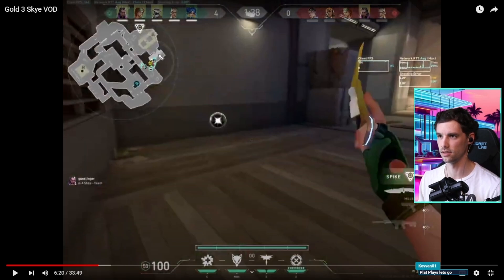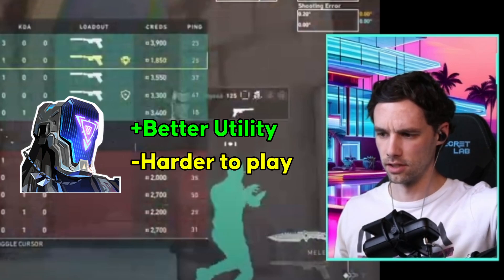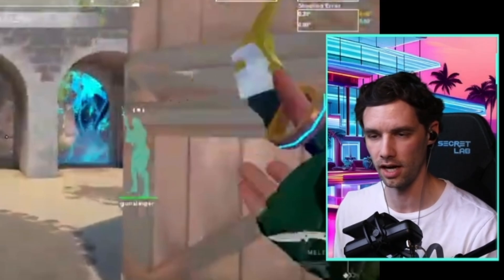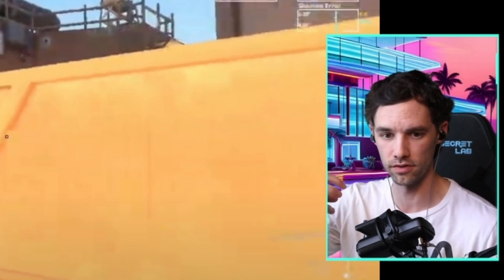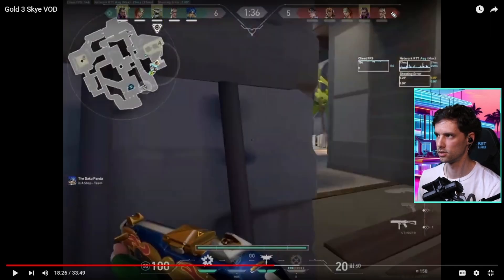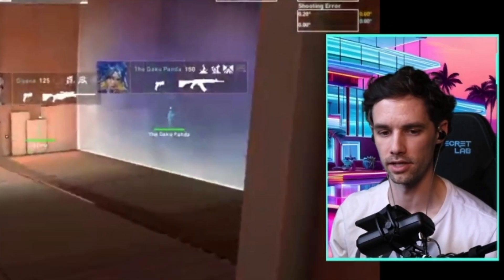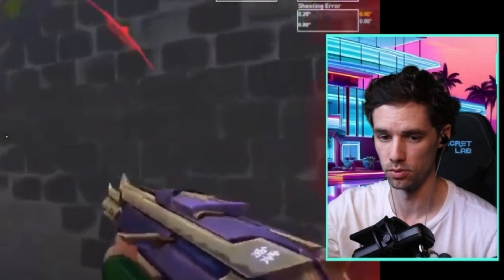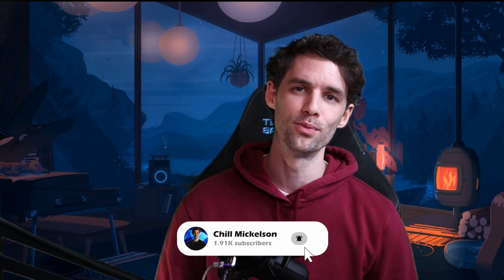DO THIS to Rank Up Faster in Valorant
In this video we vod review a Platinum Skye on Breeze. We discuss what this Skye player needs to do to improve and rank up.